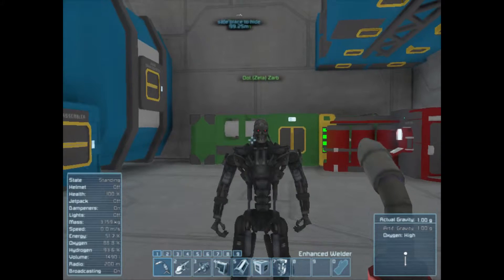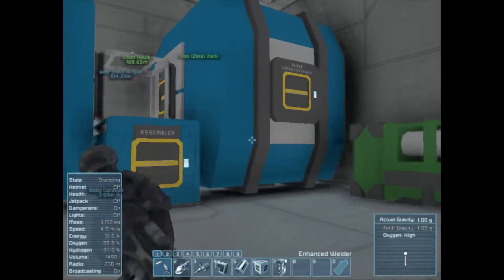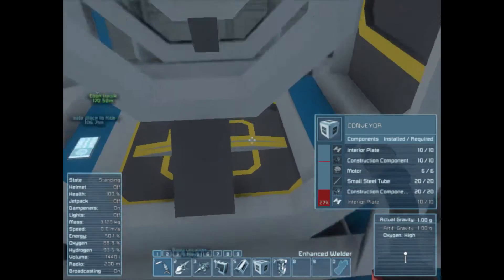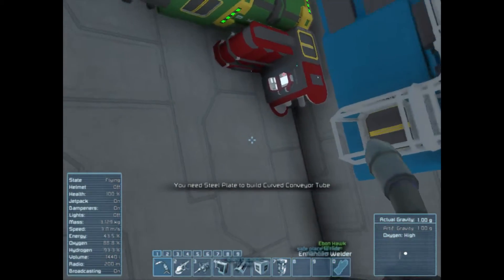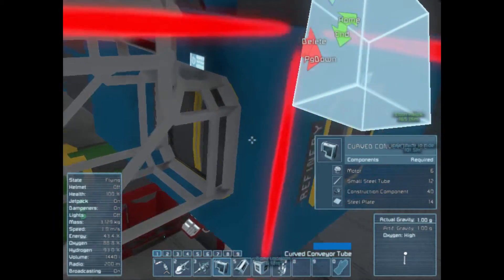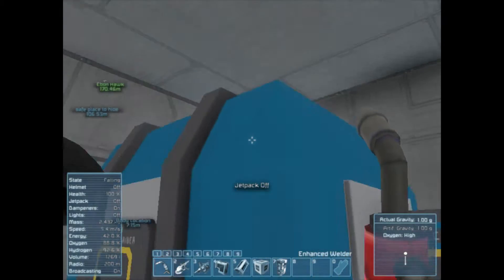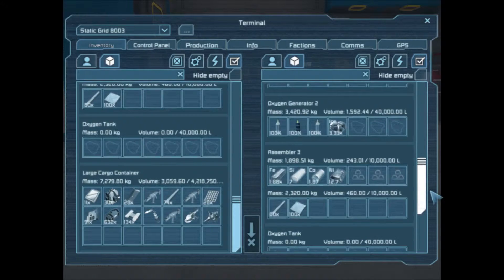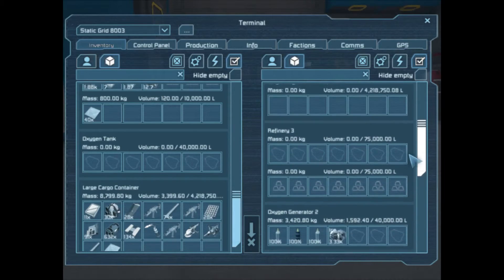Space Engineers (Super fast Conveyor tutorial)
Zeta Zed shows off with his knowledge of conveyor systems.
Twitter is here, check us out @Zed_Zeta

We do Snapchat too! Add us up at YoutubeTheZeta